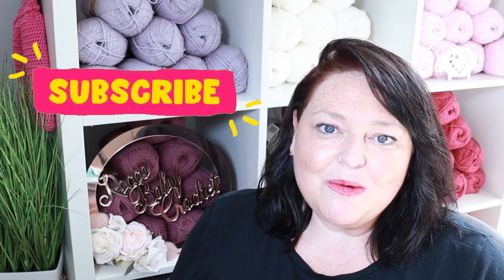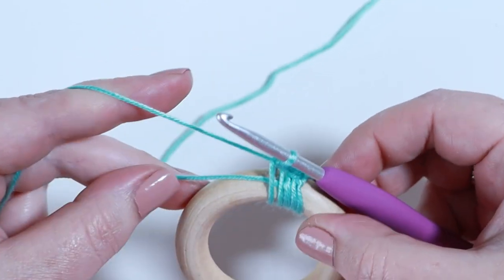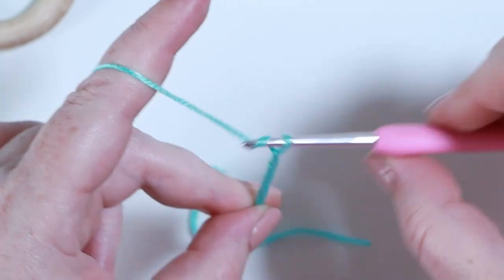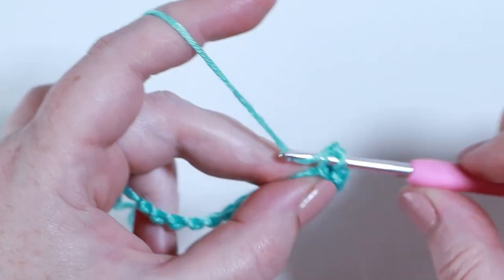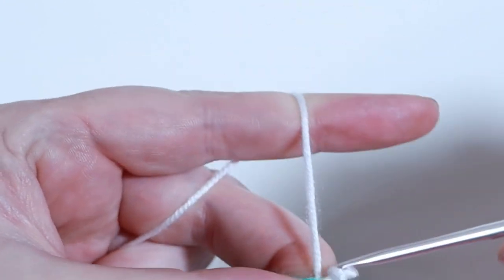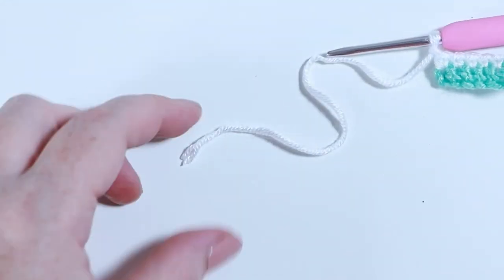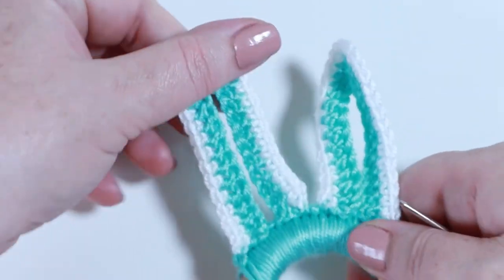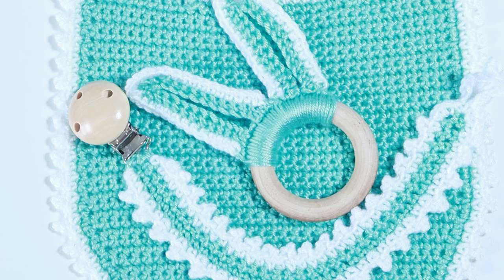HOW TO CROCHET NEWBORN BABY GIFT SET 😍| BUNNY EARS TEETHER 👶| NEWBORN BABY CROCHET GIFT SET PART 3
Here is the third and final tutorial for the newborn baby crochet gift set.  I hope you enjoy making the bunny ear teether as much as I do.  Its a really quick little project perfect if you need a last minute gift and the tutorial is beginner friendly for anybody new to crochet

Happy hooking :) xxx

TIME STAMPS

00:00 - Intro
00:41 - Materials
01:29 - Crochet around ring
04:29 - Bunny Ears
12:57 - Assembly